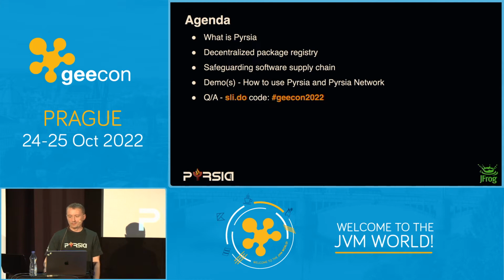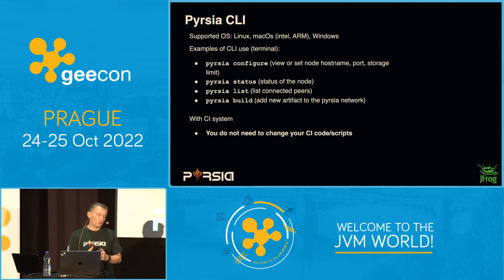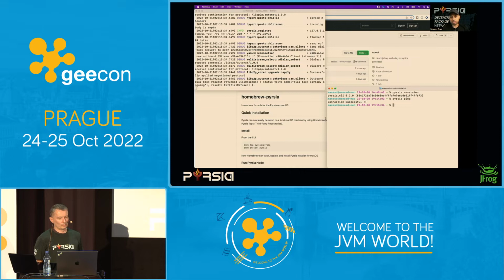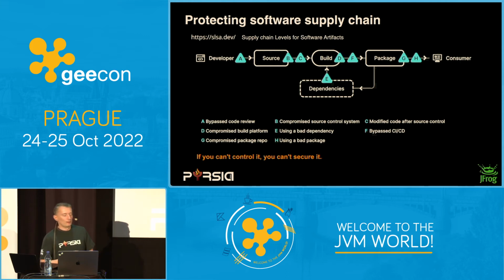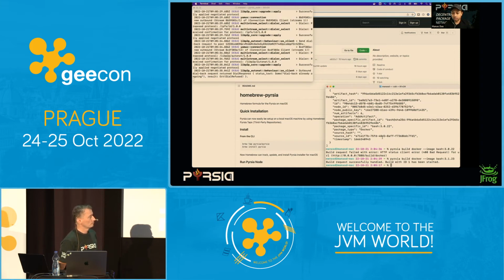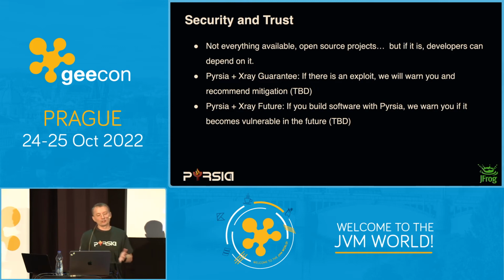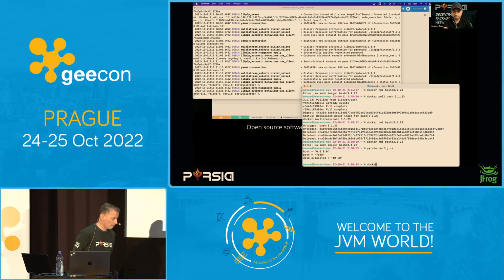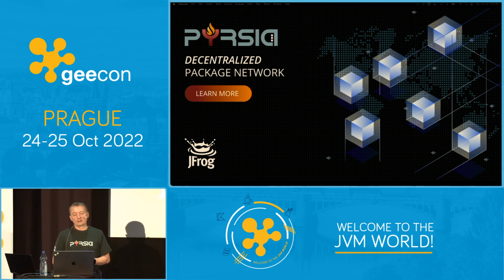GeeCON Prague 2022: Karol Harezlak - Trusted Decentralized Package Network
Not knowing where all your software comes from means hard-to-spot risks to the integrity of your services. Without constant identity checks and safety protocols for keys and secrets, open source dependencies can open the door to breaches, exploits and supply chain attacks. This session discusses the open source project, Pyrsia, which addresses the mentioned security challenges by using Rust, the concept of distributed networks (p2p), blockchain, and seamlessly integrating with the popular packages and binaries that developers are already using